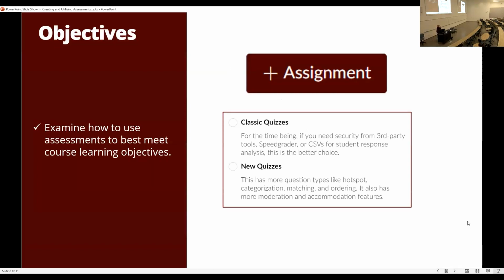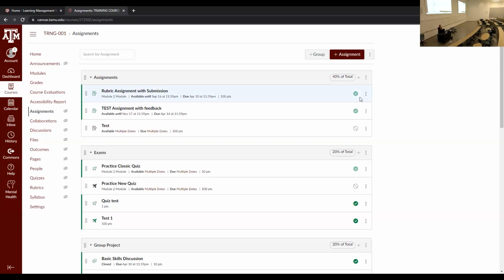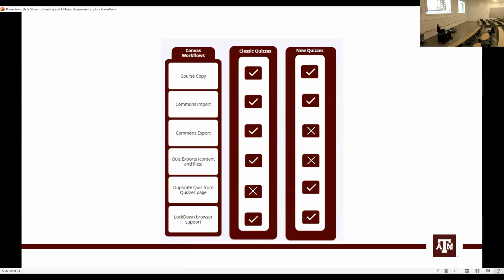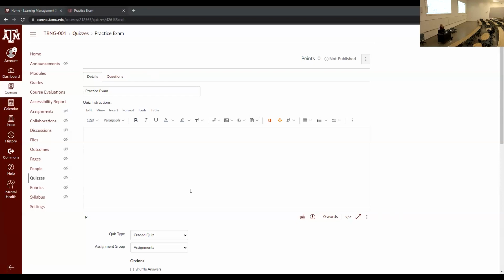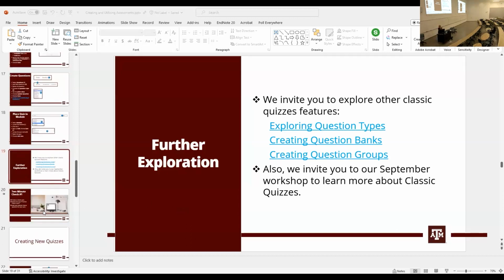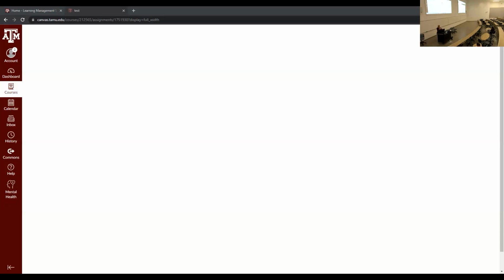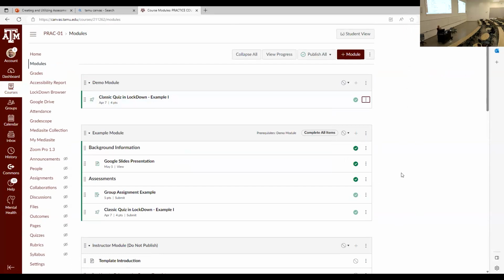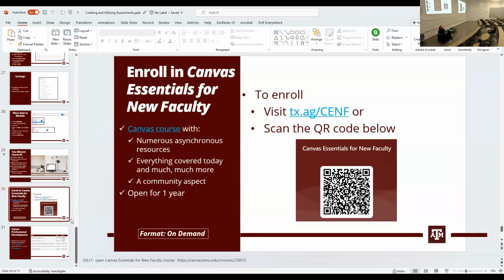Creating and Utilizing Assessments - Digital Learning Expo Day 1 Session 6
In Session 6, you will create and utilize assessments in Canvas. This will include
   ○ How to examine assessments to best meet course learning objectives
   ○ The differences between classic quizzes versus new quizzes